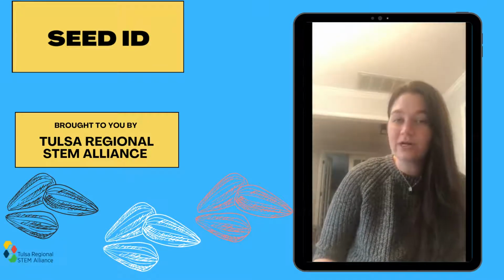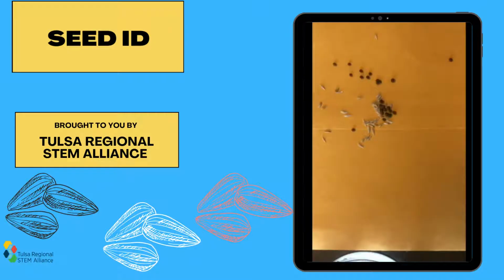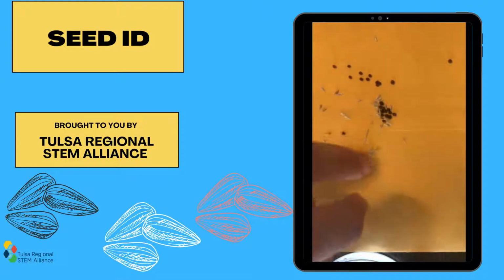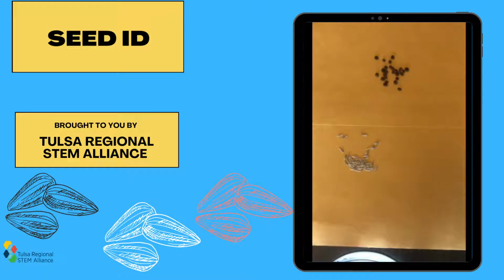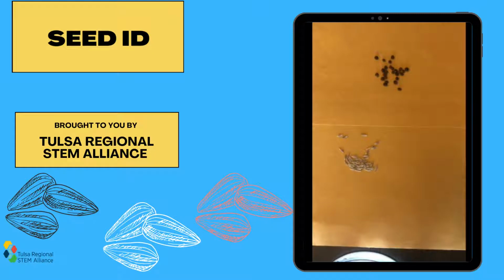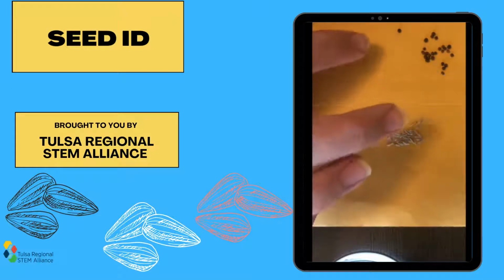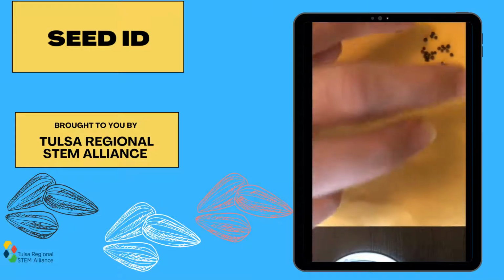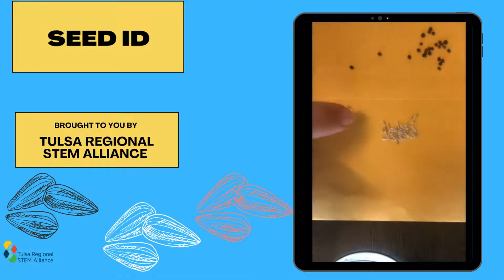Agriculture in Action: Seed ID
Learn how to use a dichotomous key to identify seeds